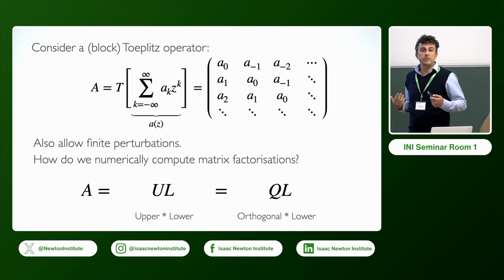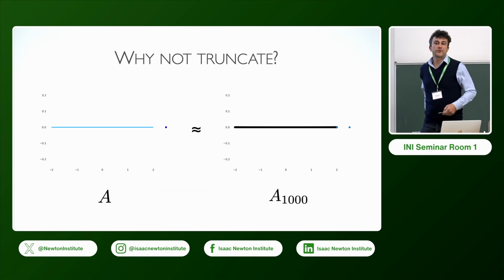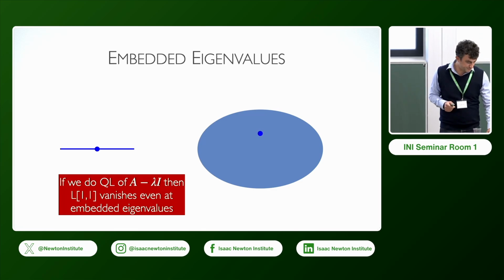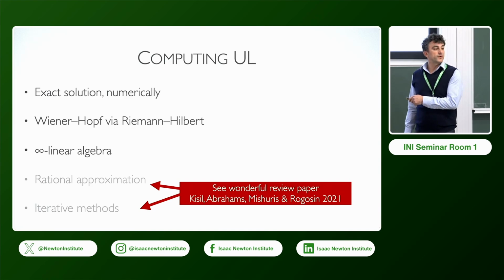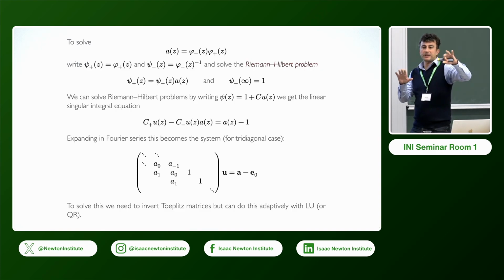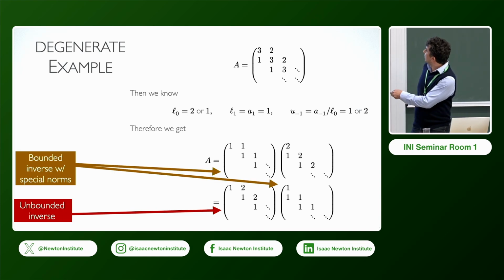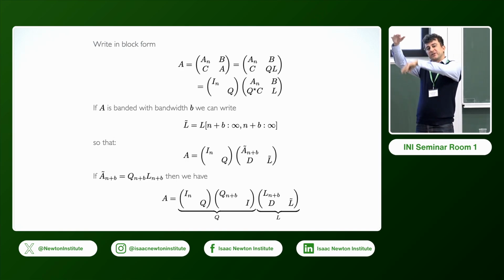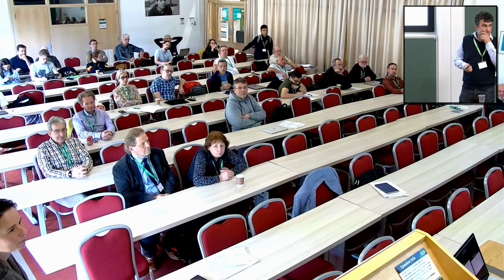Dr. Sheehan Olver | To infinity and beyond! Numerical linear algebra in infinite dimensions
Title: To infinity and beyond! Numerical linear algebra in infinite dimensions
Speaker: Dr Sheehan Olver (Imperial College London)
Date: 4th Jul 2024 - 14:00 to 14:30